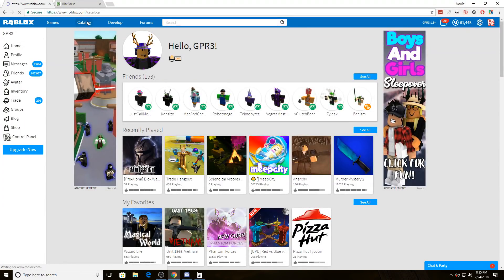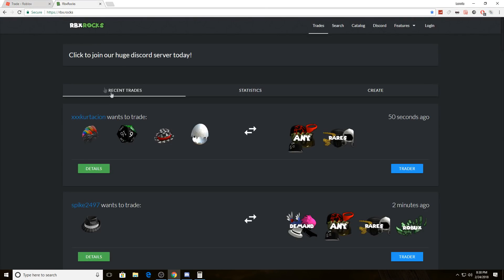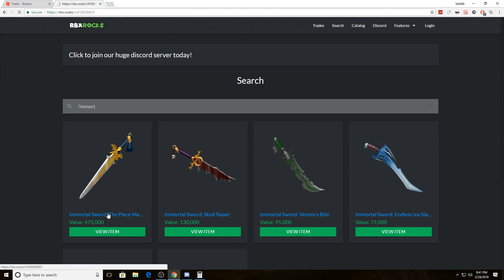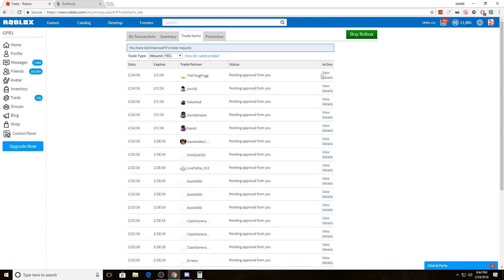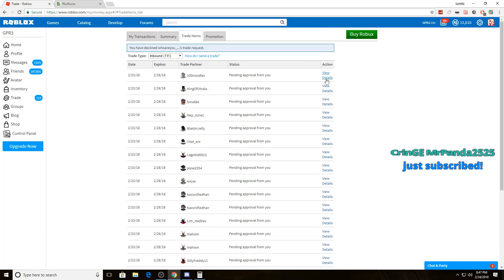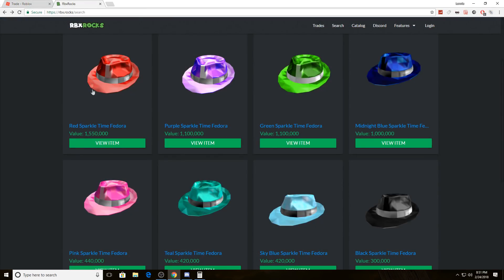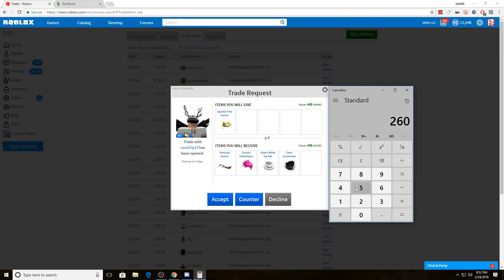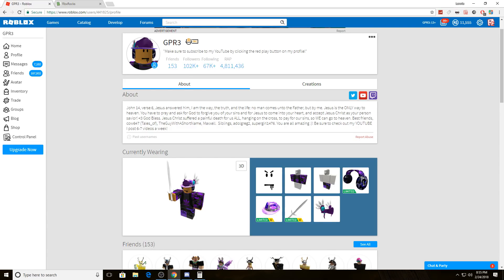THE WORST TRADE I HAVE EVER DONE....(LOSING MY FAVORITE HAT)